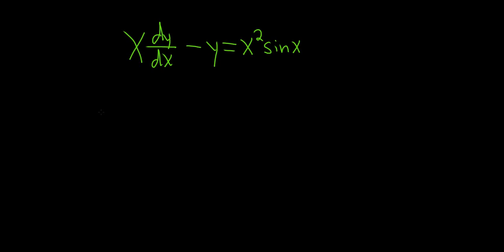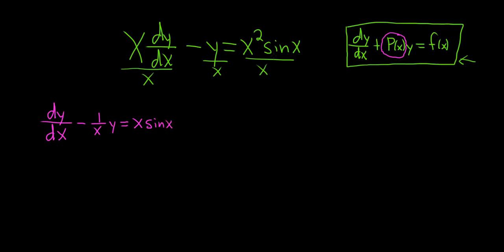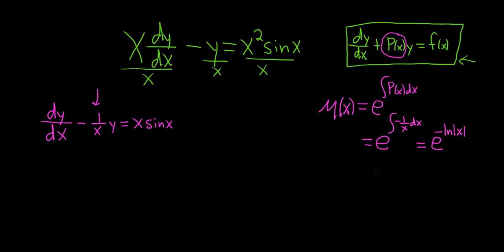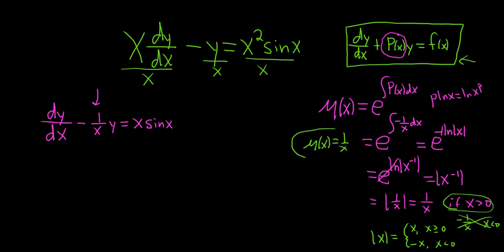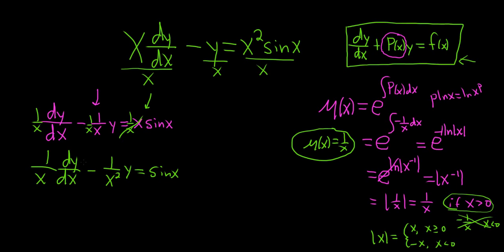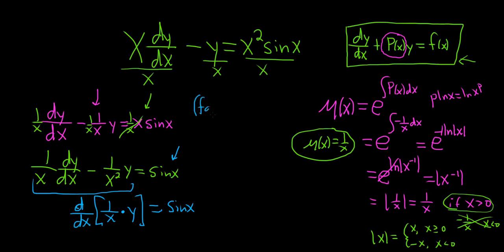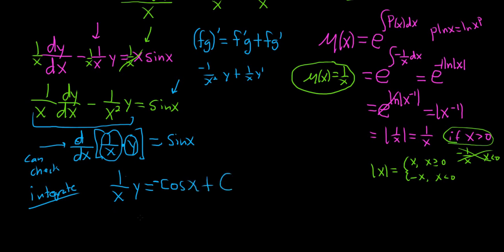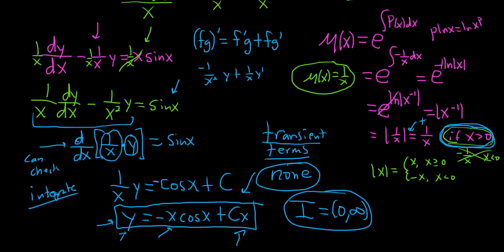Linear Differential Equation x*dy/dx - y = x^2sin(x) with Transient Terms and Interval for Solution